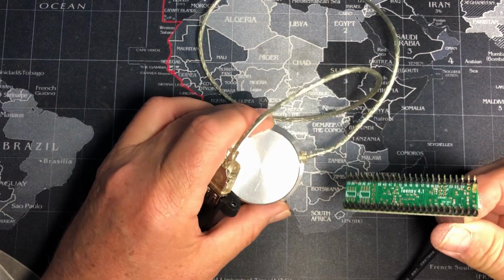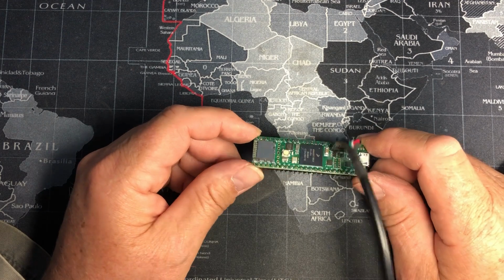Griffin PowerMate Teensy USB Interface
Griffin PowerMate Experiments

Using a Teensy 4.1 to interface with the USB Griffin PowerMate HID

Very basic but basic code working, could be used as a template for your experimentation.